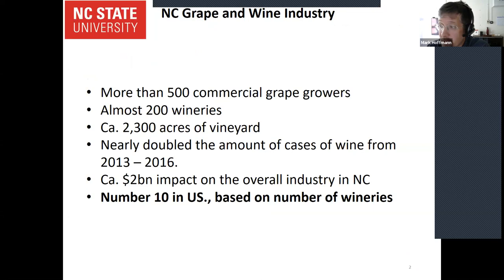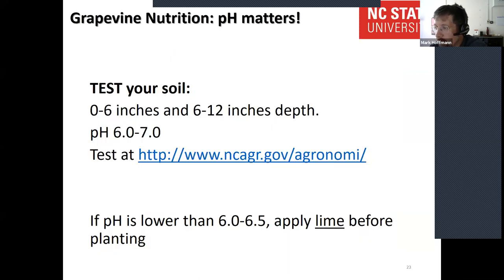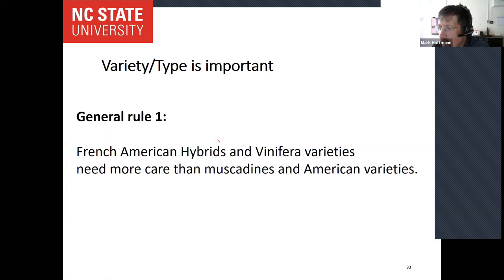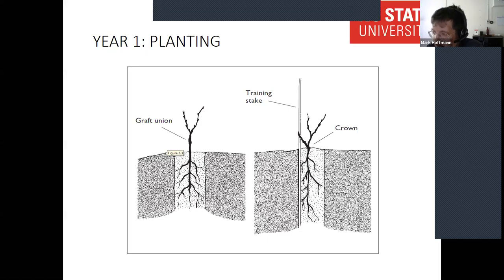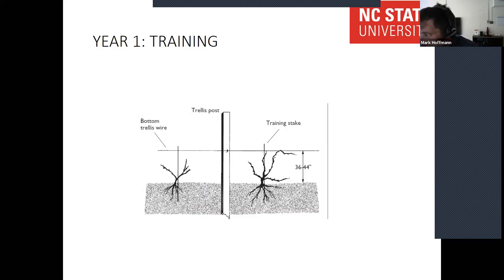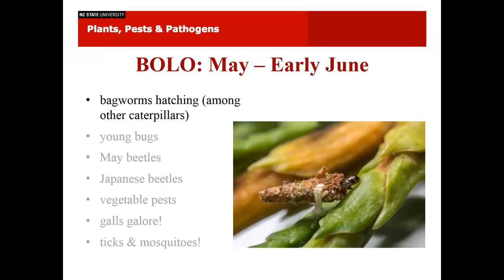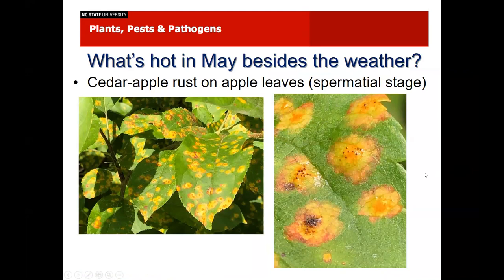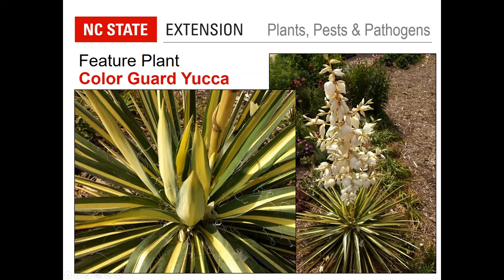PPP May 2019 | How to Grow Grapes in NC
NC State Extension Small Fruits Specialist Mark Hoffman shares tips and advice on how to grow grapes in North Carolina, including grape varieties for NC regions, recommended grape cultivars, soil preparation, pruning, trellising and more!

01:00:10 - Matt Bertone shares "Be On the Lookout" BOLOs pest updates for May-June that feature bagworms, May beetles, Japanese beetles, galls, ticks, mosquitoes, and more.

01:10:30 - Mike Munster provides "Be On the Lookout" plant disease updates on topics including exobasidium leaf and fruit spot on blueberries, early blight on tomatoes, cedar apple rust, and more.

01:21:25 - Charlotte Glen shares the plant of the month, ‘Colorguard’ Yucca, and statewide EMG program announcements.